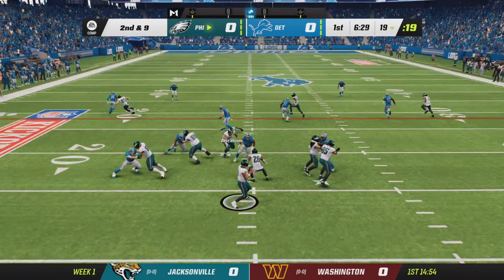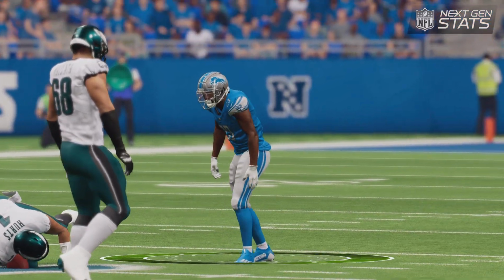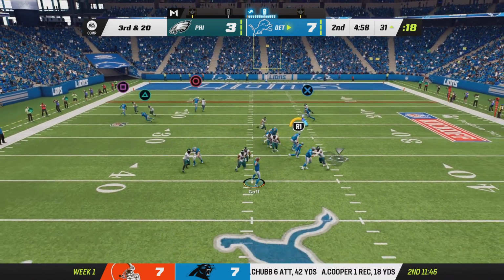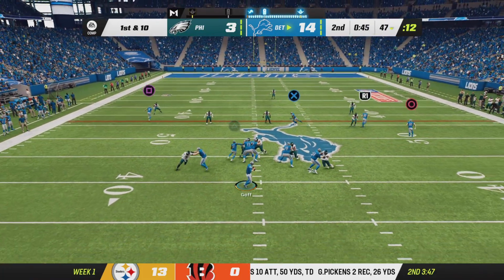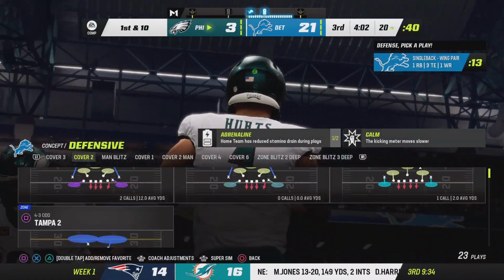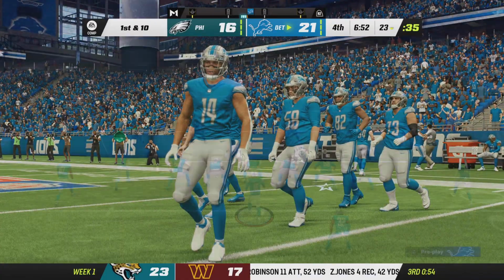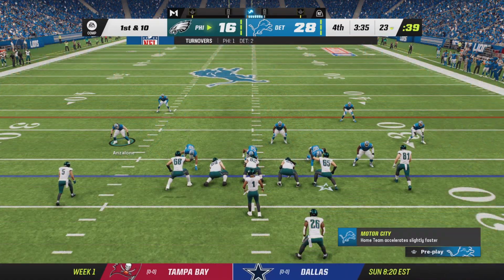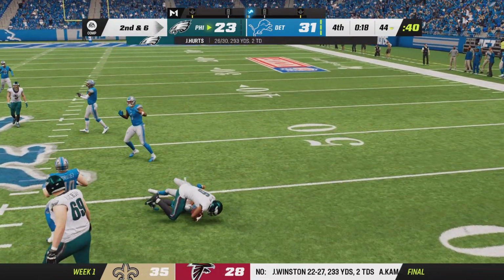Eagles VS Lions